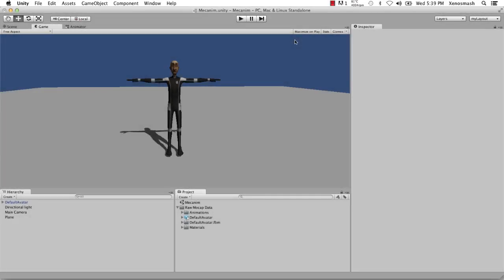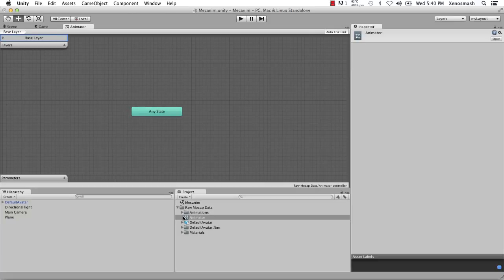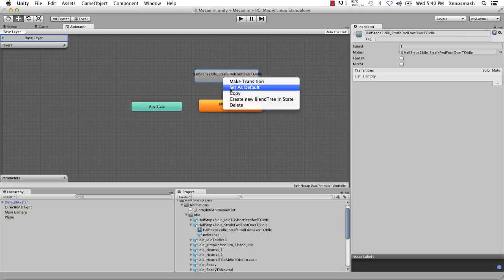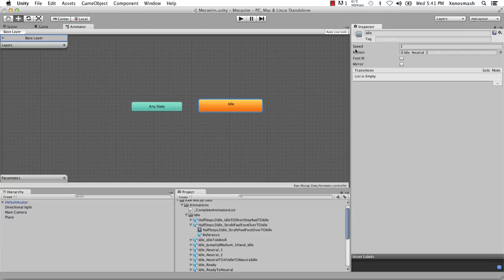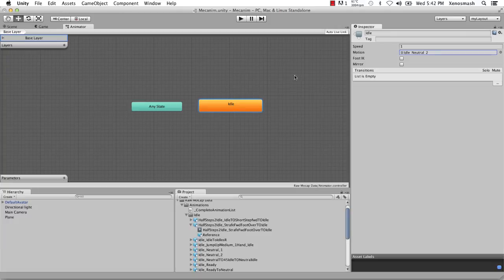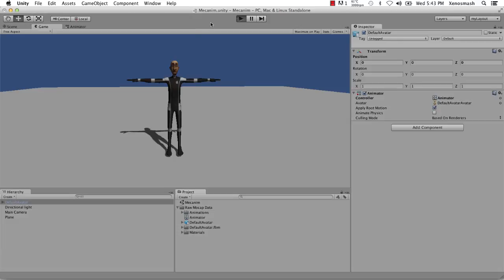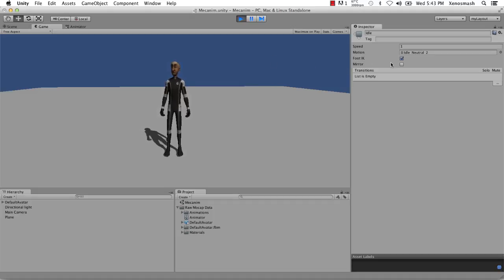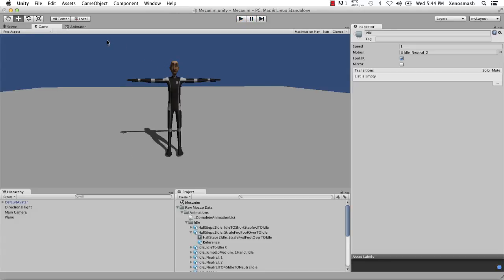6_48. Animator Controller